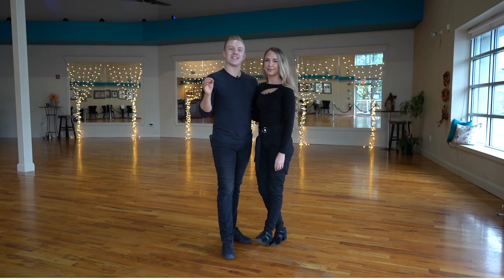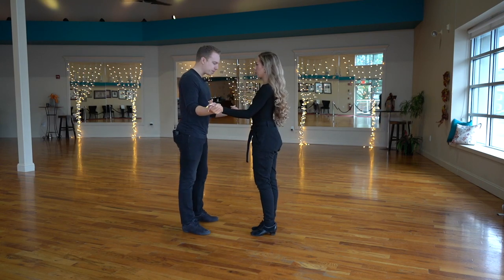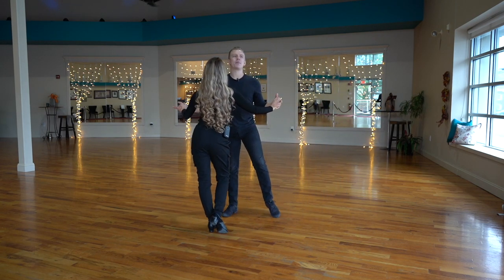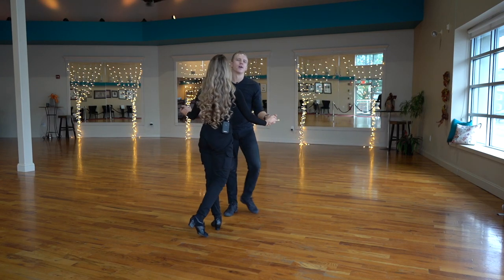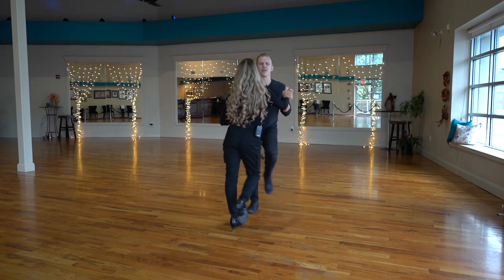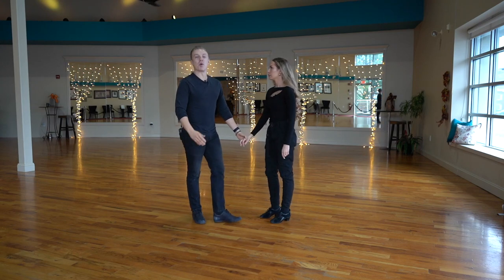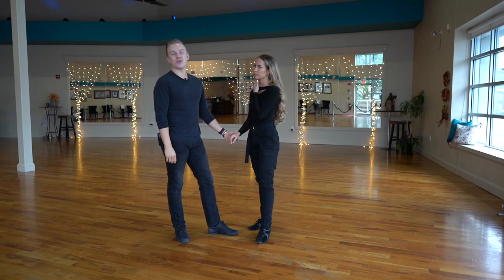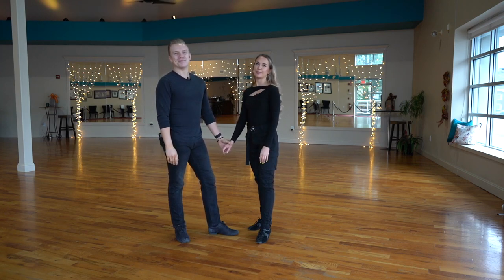What's the Difference Between Jive and Swing?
What's the Difference Between Jive and the East Coast Swing? Today we dive into the  biggest differences between the international style Jive and the American style East Coast Swing. These are the most obvious differences between the two styles at a basic level.

Go Ad-free and Get Instant Access to New Content with Ballroom Feed Pro!